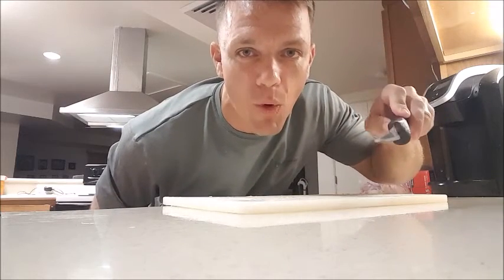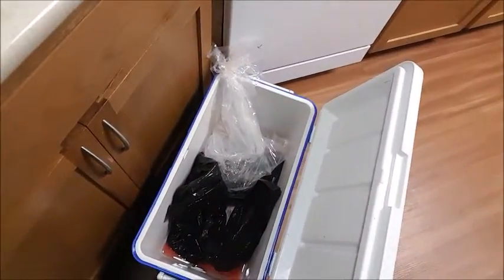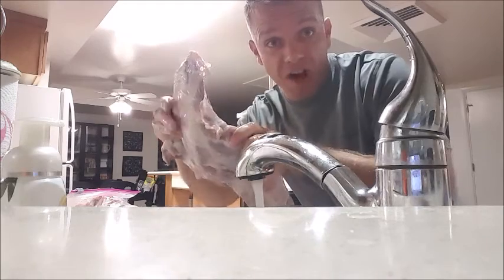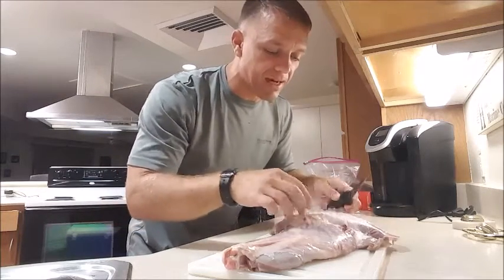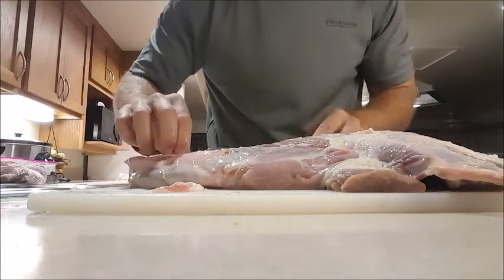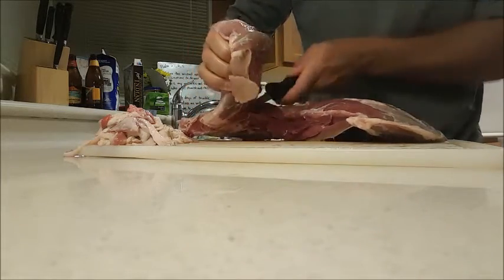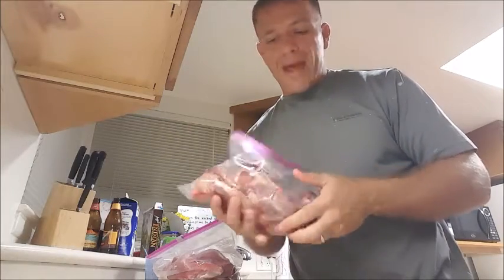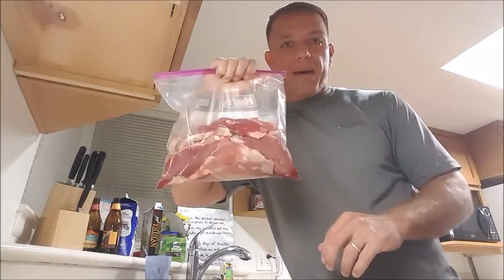How to Prep Wild Game Meat - The Hawaii Hog Blog and Other Outdoor Adventures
Here's a quick "How To" video on how to prepare wild game meat prior to cooking.  One of the most important things to do is put a solid effort into your prep phase with wild meat. Carelessness in this stage can lead to some less than desirable table fare.  If you have tips or tricks for cleaning and prepping wild game meat please leave a comment for all of us.  This is just what I do, but I'm sure there are plenty of folks out there that know how to do this better than me.  Hope this video helps someone.